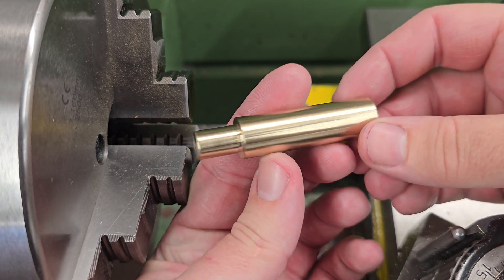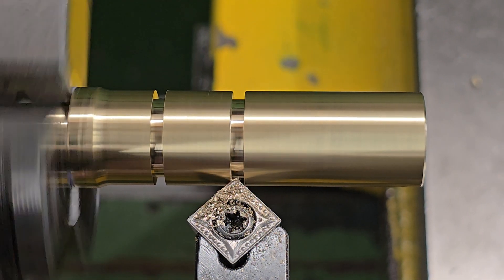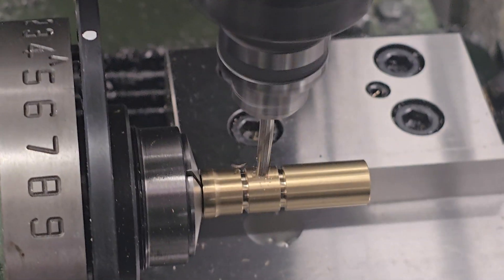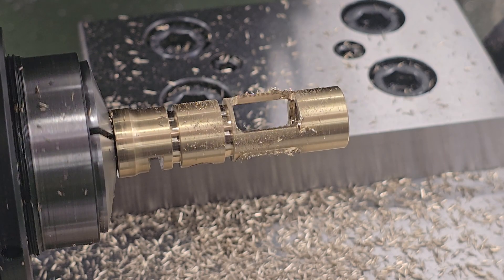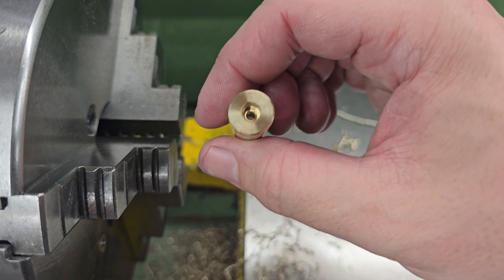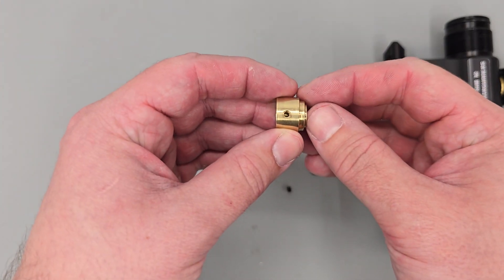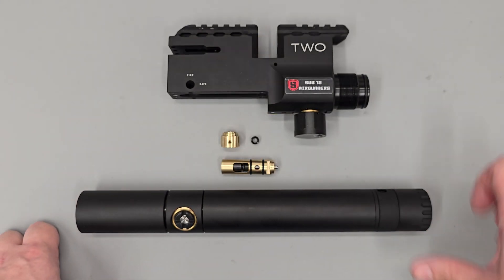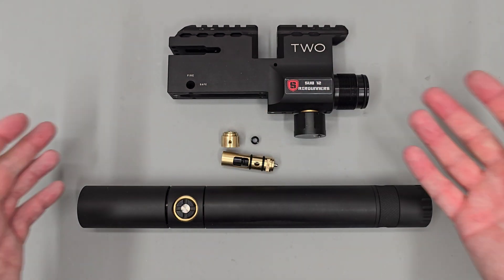Making A PCP Air rifle firing valve (EPIC 2)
Hi guys in this one we make a new firing valve for the EPIC 2, this valve will be better suited to sub 12 rifles and should be more efficient.

@lordchristopherpatterson on instagram